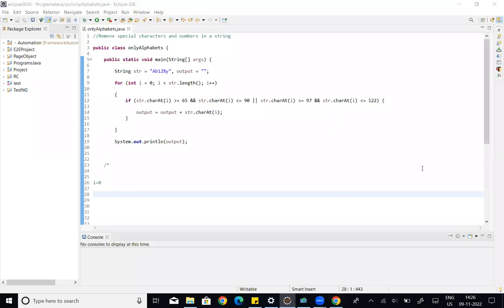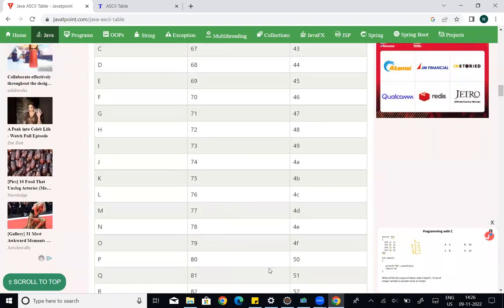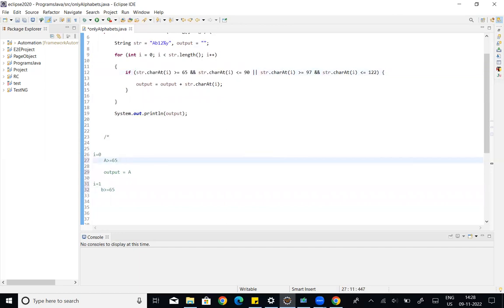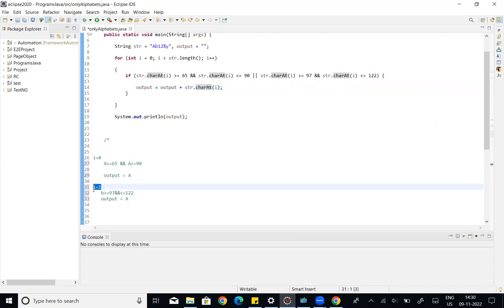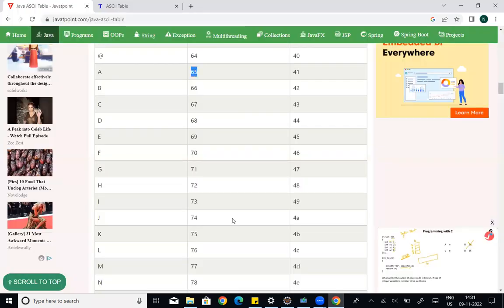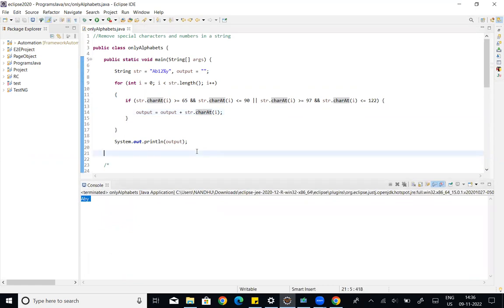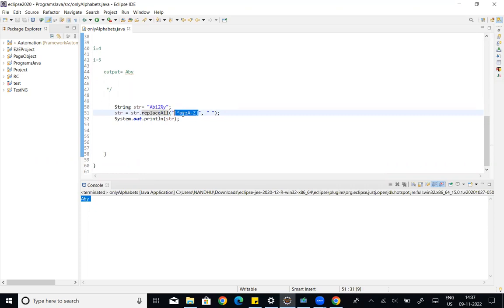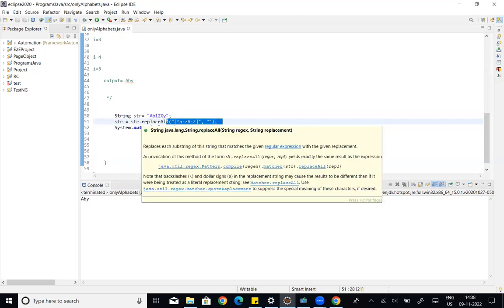12. Remove special characters and digits in a string in Tamil | JAVA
This video is about remove special characters and digits in a string in Java